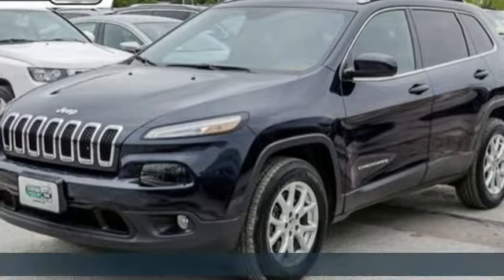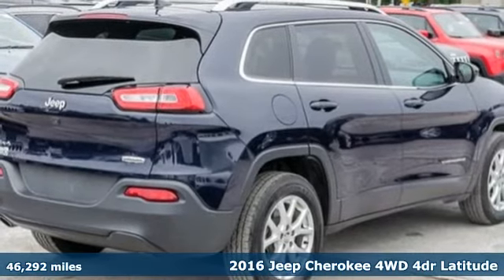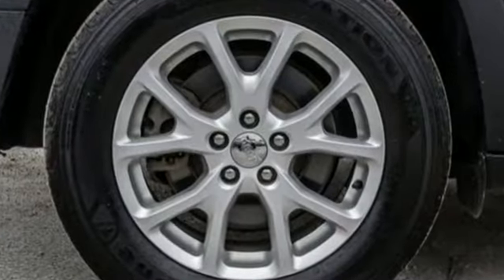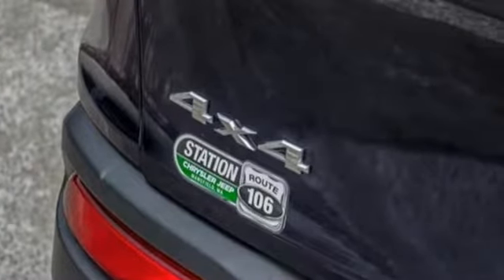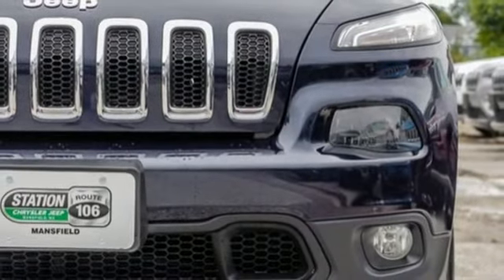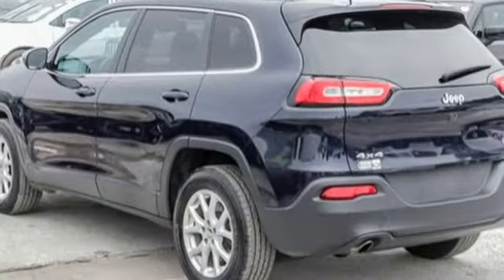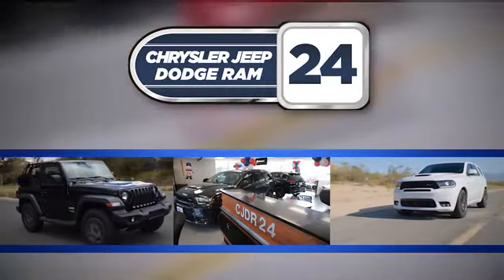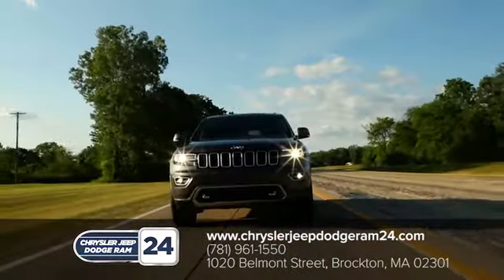2016 Jeep Cherokee Brockton MA Boston, MA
Year: 2016
Make: Jeep
Model: Cherokee
Trim: Latitude
Engine: 4 Cyl. 2.4 L
Transmission: Automatic
Color: True Blue Pearlcoat
Interior: Black
Mileage: 46292
Stock #: P5258
VIN: 1C4PJMCBXGW118256
2016 Jeep Cherokee 9-Speed 948TE Automatic 2.4L 4-Cylinder SMPI SOHC 4WDAt CJDR 24, we ve been the South Shore s premier Chrysler, Jeep, Dodge, and Ram dealership for well over four decades. We have a single, driving goal here, and that s to provide the absolute best South Shore auto sales and service experience possible with zero stress and absolute satisfaction.Customer First Award for Excellence CJDR 24 is committed to offering our Brockton customers with the highest level of customer service, which is why we are thrilled to be a honored recipient of the FCA Customer First Award for Excellence. This prestigious award is designated for only those dealerships exemplifying extraordinary care and dedication to their customers, in five key areas of performance: Give us the opportunity to show you. Call or visit us today.

Address:
1020 Belmont St